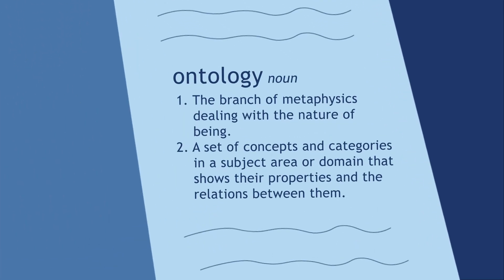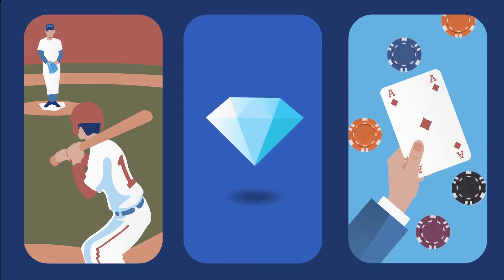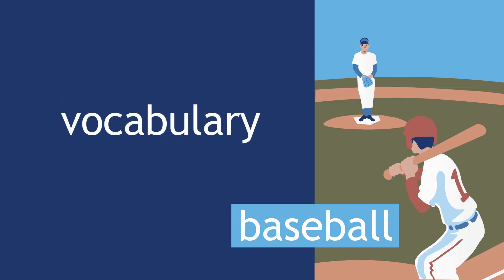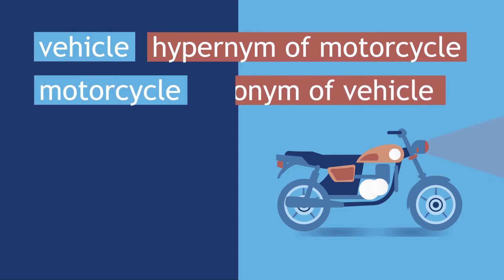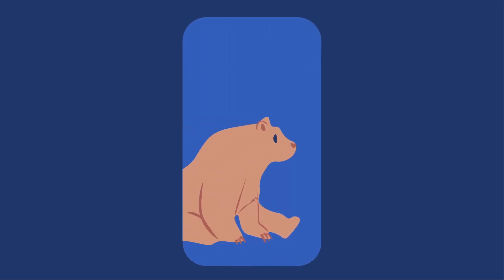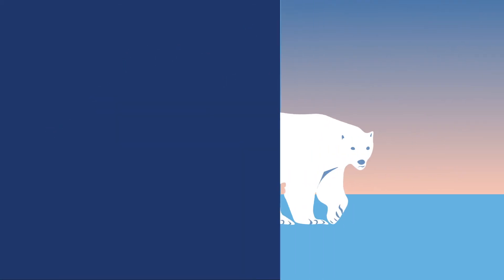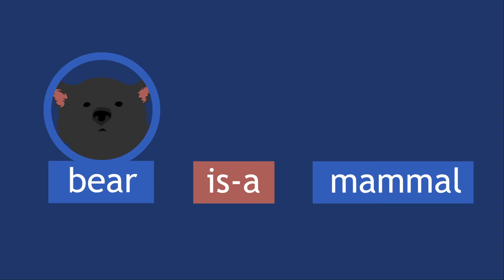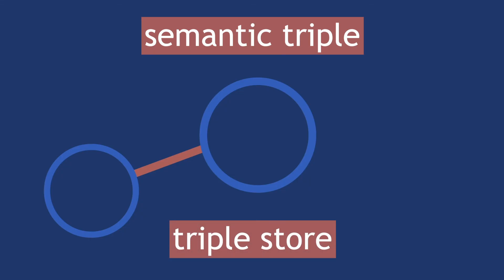NLP 101 - Ontology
Learn more about ontologies and how they can be used in data science today.

00:00 Intro
0:13 Ontology
0:52 Semantics
1:40 Lexicon
2:02 Glossary
2:37 Taxonomy
2:59 Hypernym and Hyponym
3:31 Is-a Relationship
4:32 Folksonomy
4:54 Word Clouds
5:11 Hypernymy Relationships in Ontologies
5:45 Binary Relationships
5:57 xRy and Predicate Forms
6:29 Part-whole, Property, and Value
6:57 Semantic Triple and Triple Stores

Lymba is a Natural Language Processing company based in Dallas that offers best-in-class Knowledge Management software solutions to transform large unstructured data collections into actionable knowledge. Lymba’s mission is to empower customers to manage the burden of increasingly large and complex, unstructured text data stores.